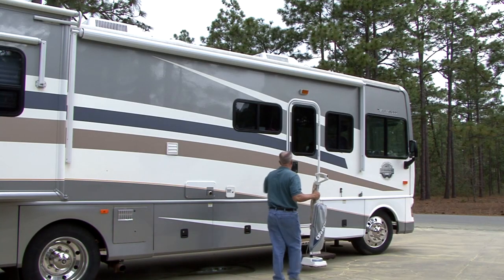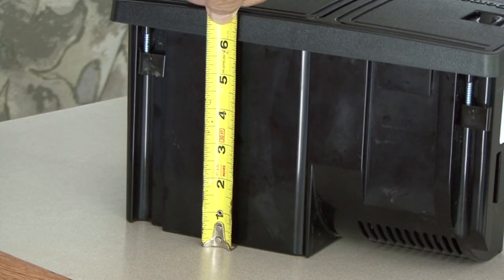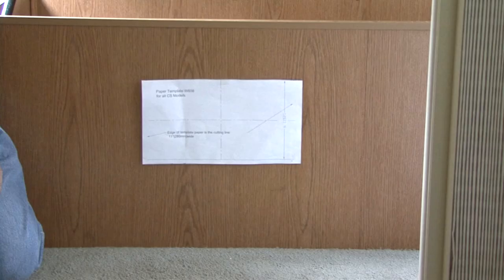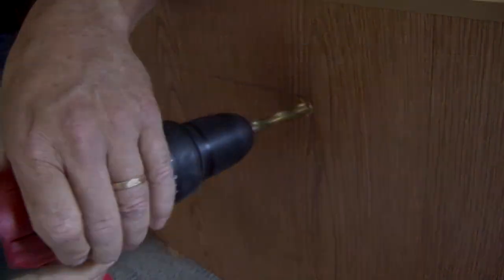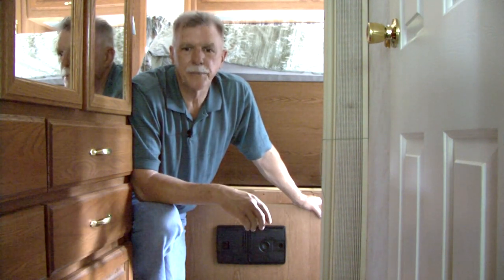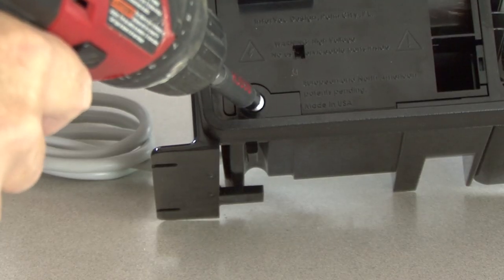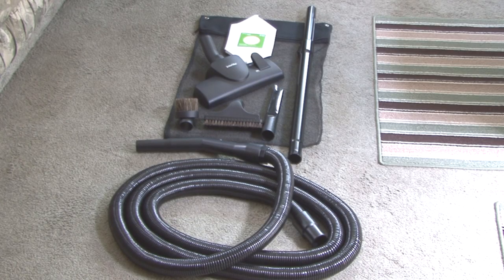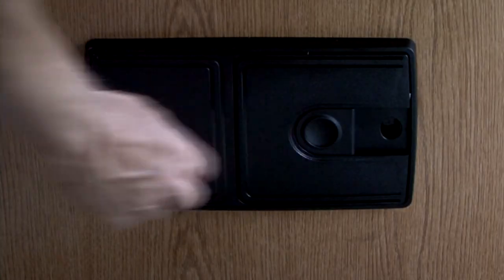RV Education 101's Mark Polk Installs a Dometic Central Vac System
RVs are great for rest and relaxation, but one thing you can’t escape from is dirt getting tracked in the RV. Taking a vacuum cleaner from home and finding a place to store it in the RV can be a real hassle. To solve this problem, Dometic offers the RV vac. The RV vac is an ultra-compact space-saving central vacuum system that fits under seats, in closets, or anywhere else in the RV with a six-inch depth. It’s easy to install too. Here’s how you do it.

Happy camping from Mark Polk of RV Education 101

To learn more about how to use your RV, check out our e-book training courses and video training courses available at  rvonlinetraining.com.

Mark Polk, your trusted source for RV education